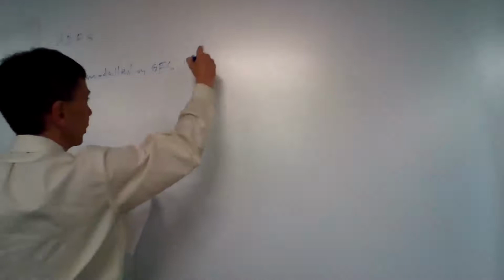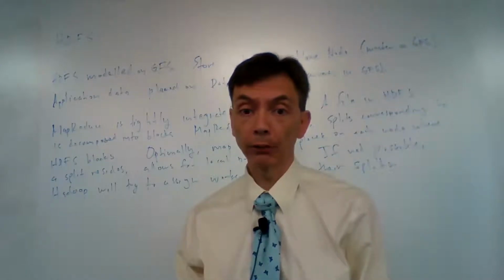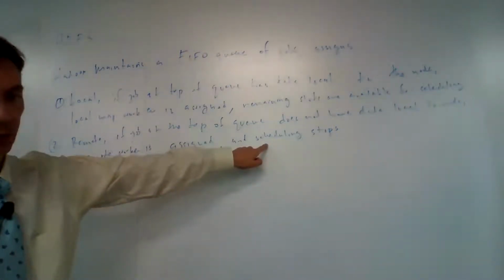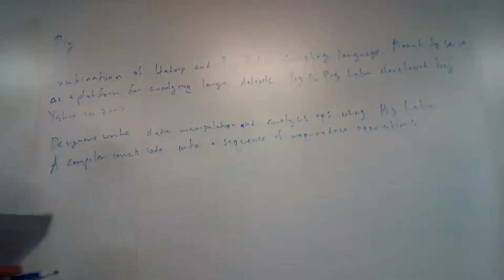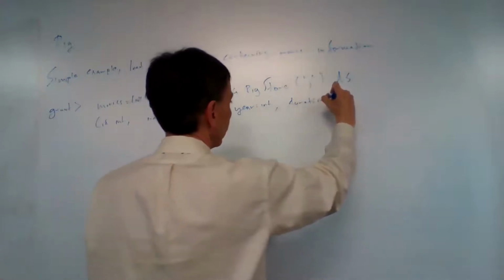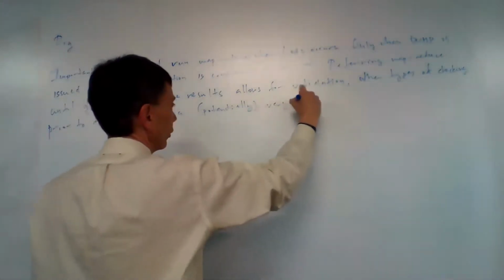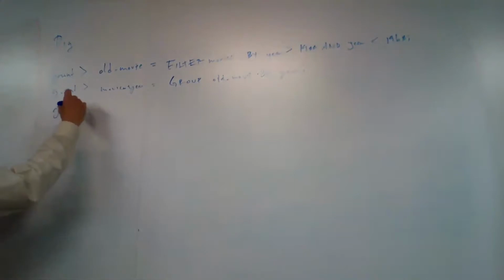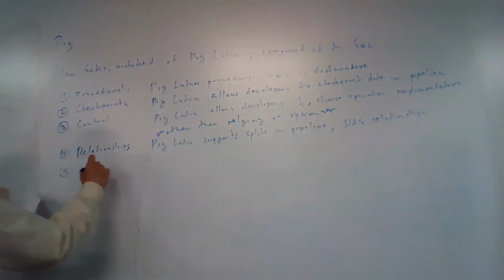CSC 541 04/20/20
CSC 541 Large Files Systems Part 6 (April 20)